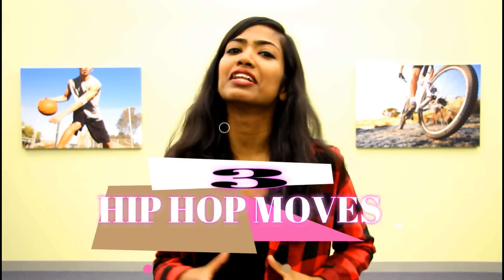Basic HIP HOP moves for Beginners - Part 2 | Dance Tutorial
If you are a beginner looking to learn cool Hip Hop moves, watch this video till the end. We teach you 3 simple easy-to-do Hip Hop moves which you could pull off anywhere.